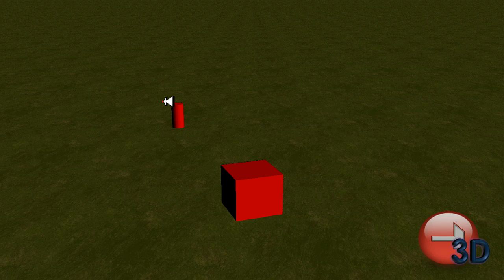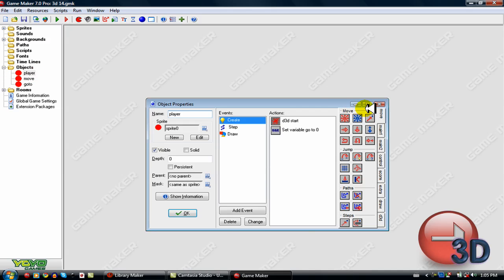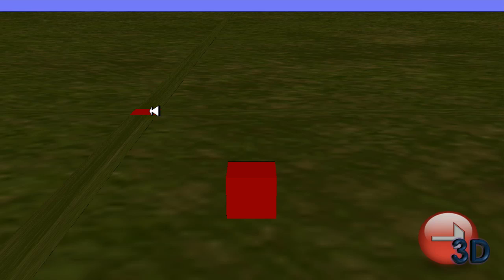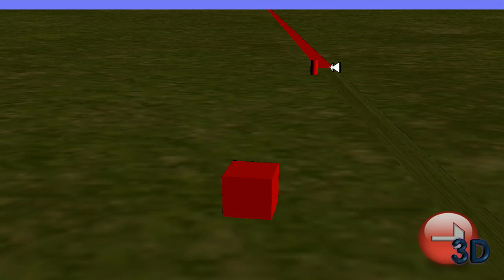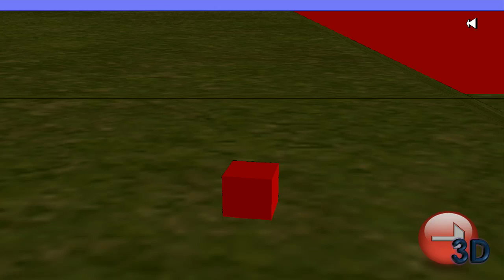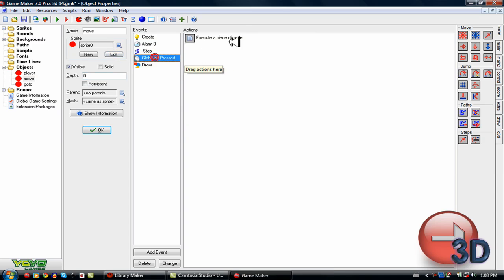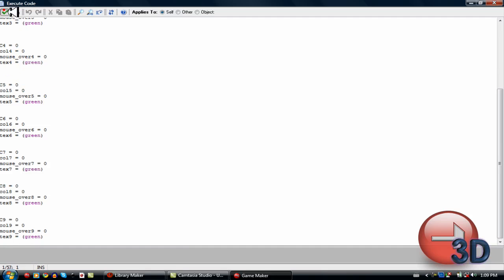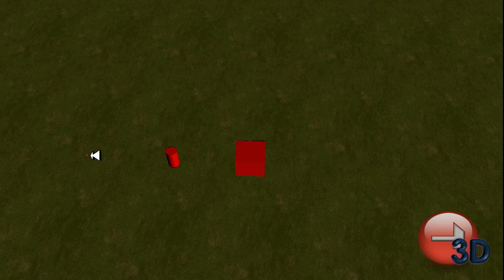3D Game Maker Tutorial #14 - Runescape Movement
Learn how to add Runescape Movement to your game

NOTE: Pro edition of Game Maker required.

this is the link to the game in the I was working on in the video